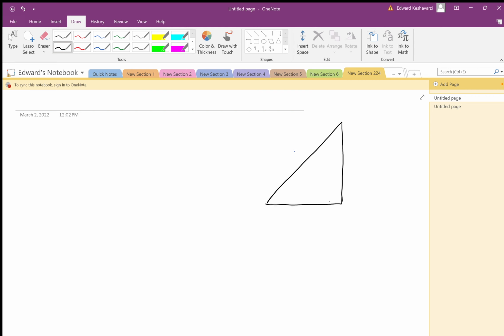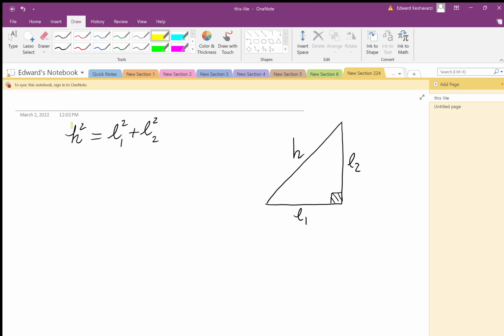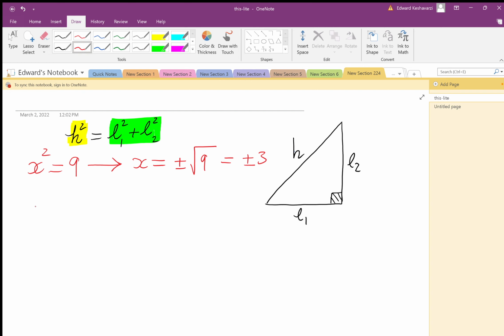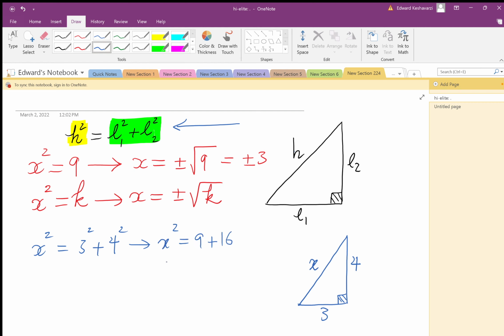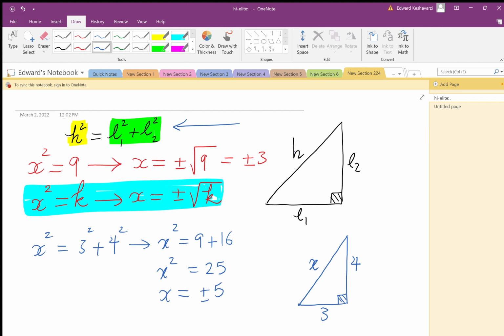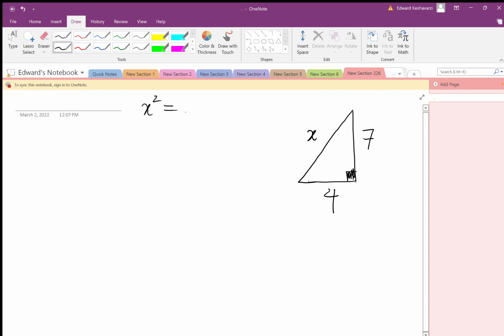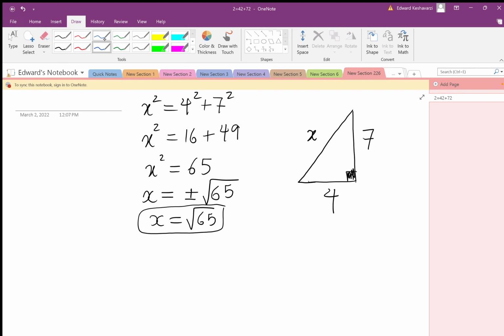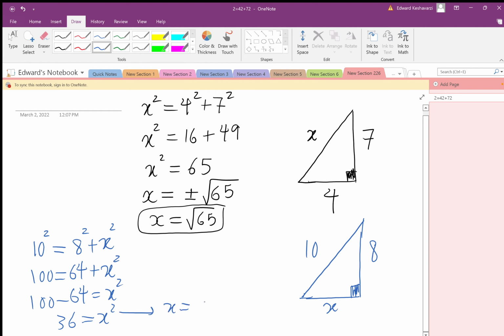Pythagorean Theorem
Pythagorean theorem helps you to get the third side of a right angle triangle given two sides.